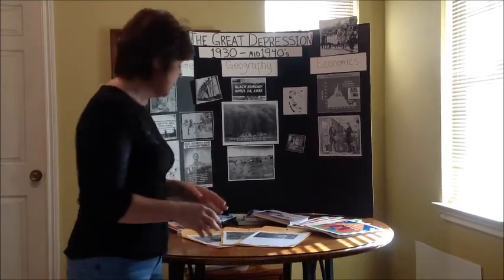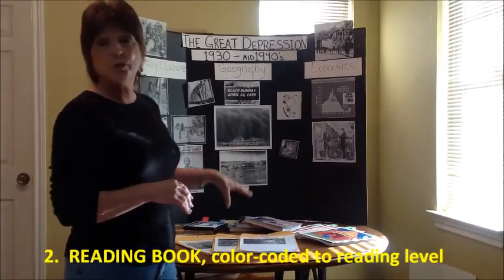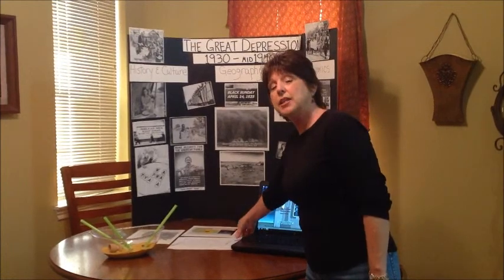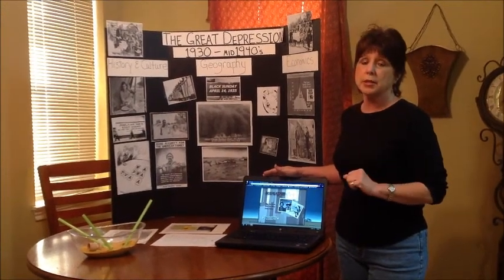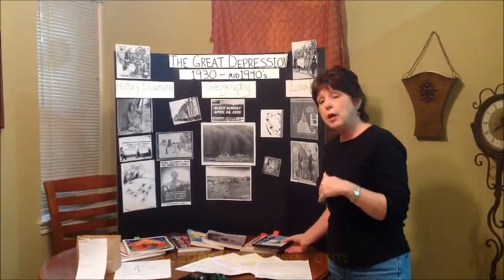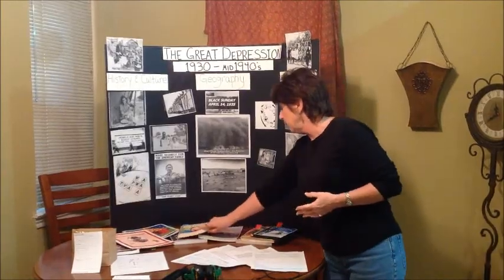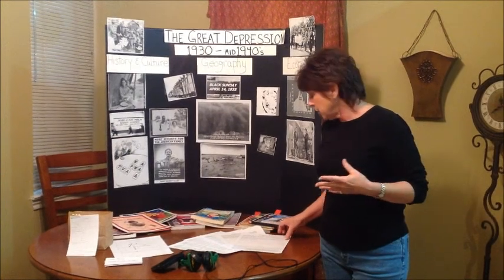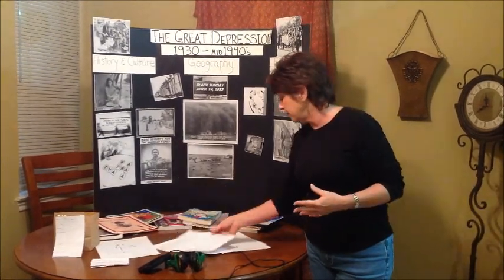Depression Era Learning Center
5th grade differentiated learning center.